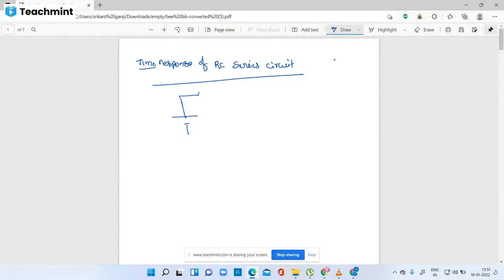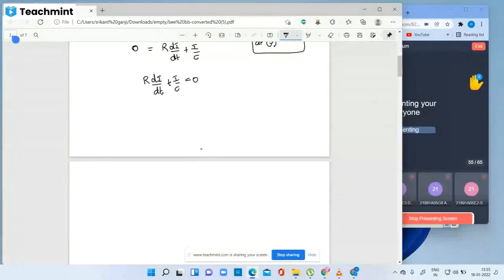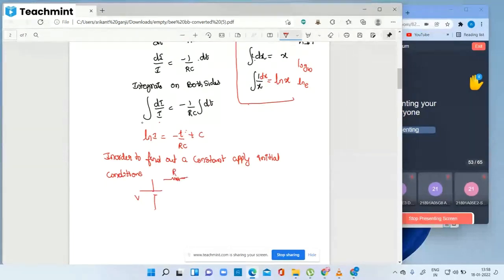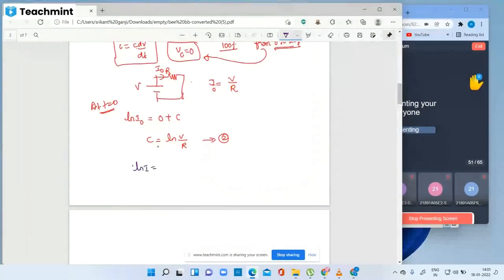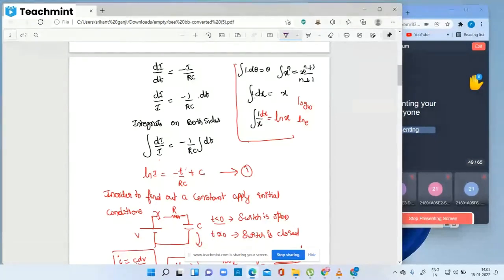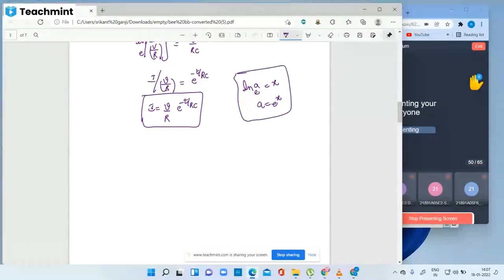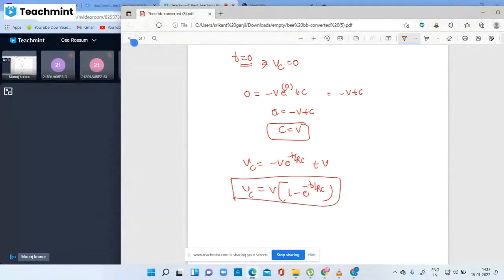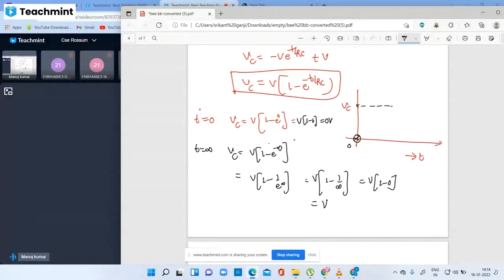25.time response of RC series circuit with D.C excitation